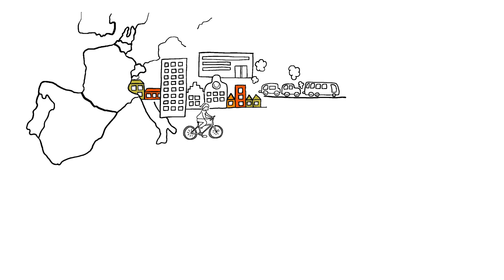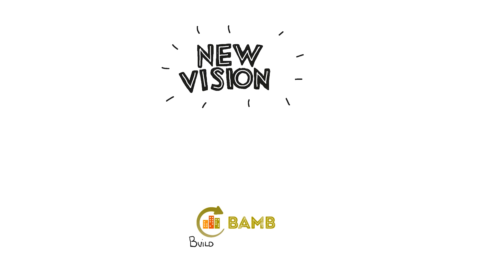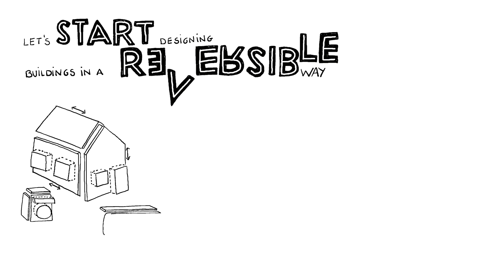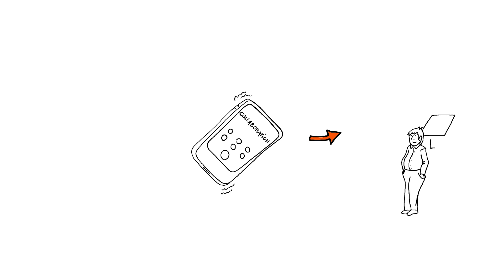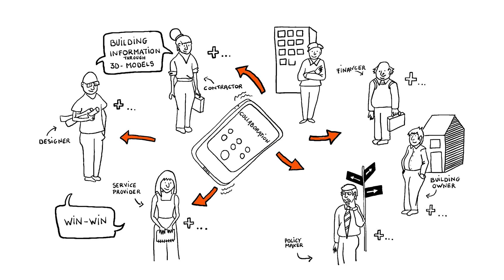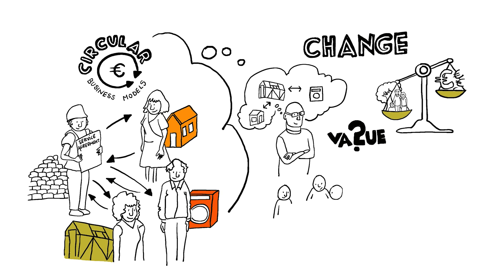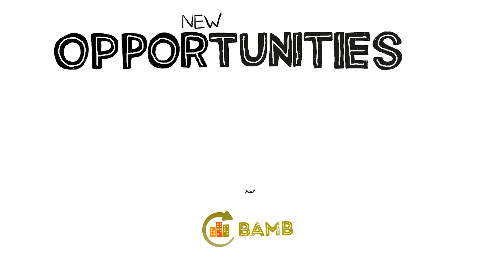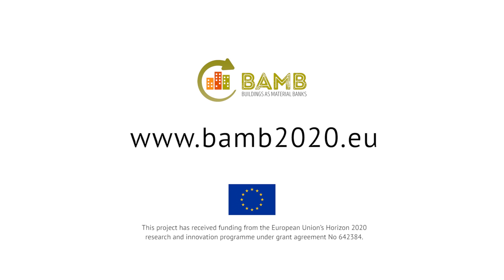Building As Material Banks: a vision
Our growing cities are constantly facing new needs for housing, work, logistics and mobility. Still, buildings are often created with only one function in mind. When societal needs or user preferences change, these monofunctional buildings usually become out-dated or even obsolete, resulting in high building vacancies and premature demolition.

Imagine what would happen if we embraced a whole new vision of buildings: Buildings  As Material Banks ...

The EU funded BAMB project brings 16 parties throughout Europe together for one mission – enabling a systemic shift in the building sector by creating circular solutions.